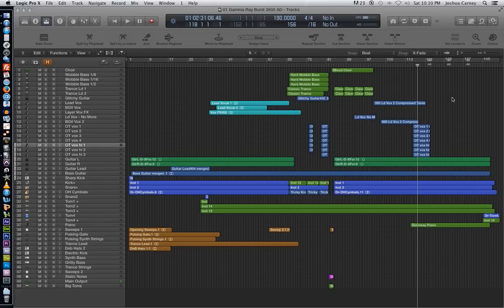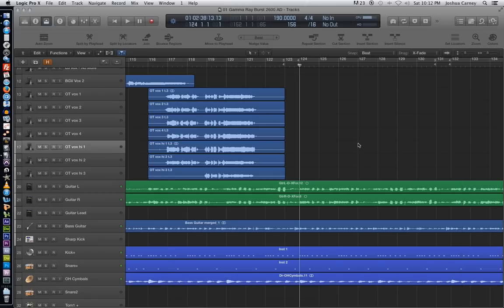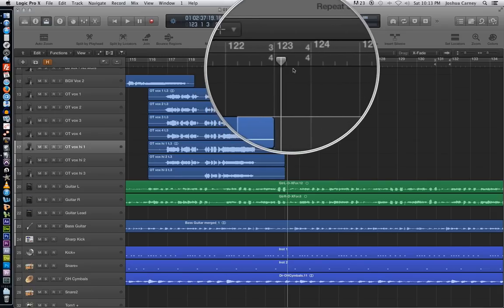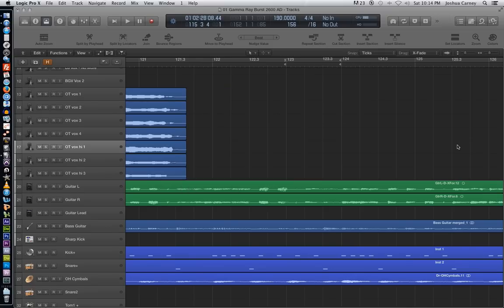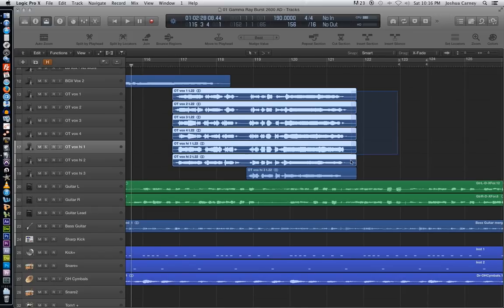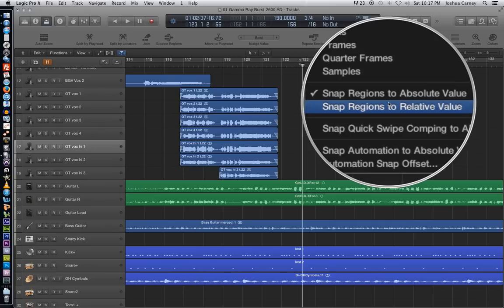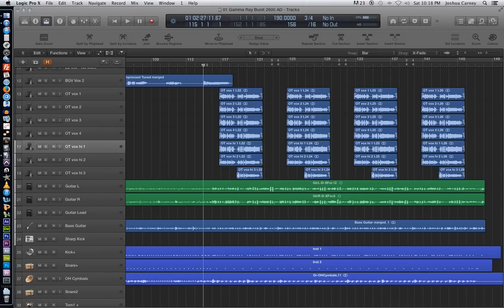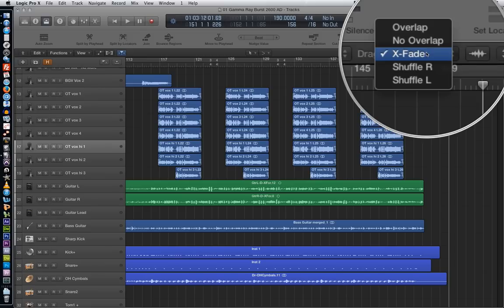Logic Pro X - Video Tutorial 12 - Snap Modes, Absolute Grid, Relative Grid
In this video we cover:
1. Using the Snap Modes in Logic X
2. Absolute Grid vs. Relative Grid